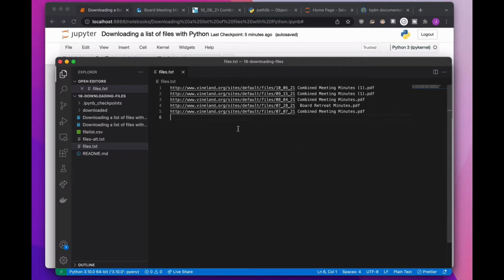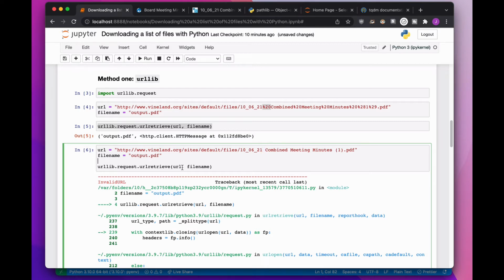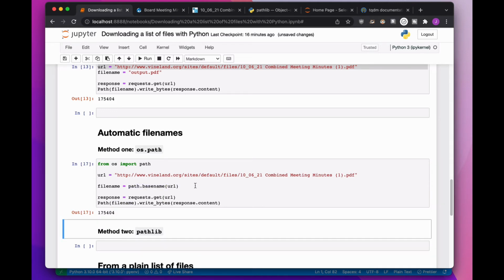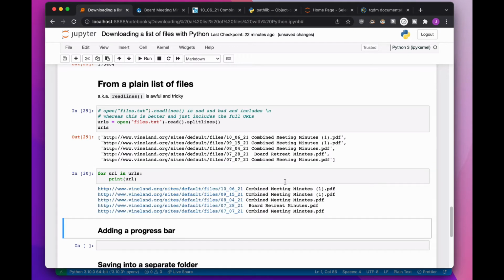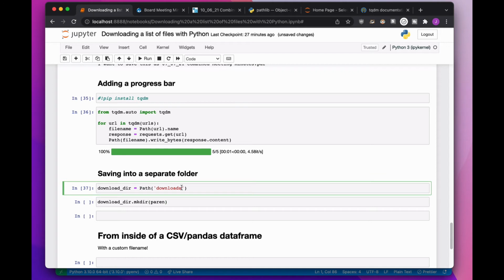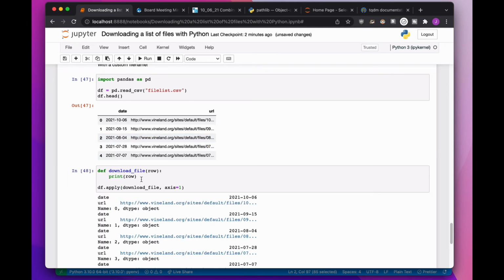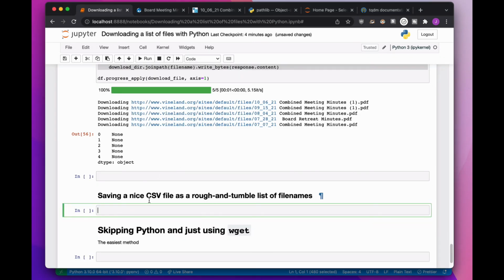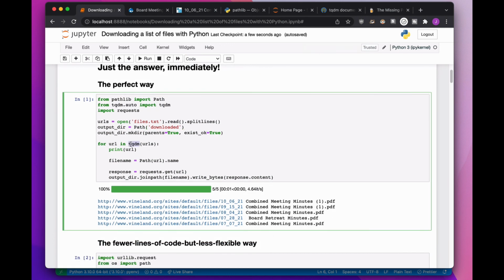How to download files in Python with progress bars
A tutorial for using Python to bulk download a list of pdfs from a text file or CSV. Learn to create progress bars in for loops, compare urllib with requests and os.path to Python 3's pathlib, how to use .splitlines instead of .readlines to read from text files, and a little bonus pandas content. This video is infinitely long and detailed, but you can skip right to the solutions at 01:41 or check the timeline below.

I use Jupyter notebooks but it all works fine with VSCode and Terminal, PyCharm, etc!

Install the packages we talk about: pip install requests tqdm pandas

SECRET ADMISSION: If we wanted to stick to pathlib we wouldn't have used open('files.txt').read().splitlines(), we would have used something like Path('files.txt').read_text().splitlines() instead. But every example you'll see on the internet uses open(...), so it seemed like the right thing to show you!

REMEMBER: If you're downloading text (CSV files, JSON, etc) you can use .write_text instead of .write_bytes

TRAGEDY: I think I need some synonyms for the word 'perfect'

CHAPTERS

00:00 Intro
01:41 The answers, right up front
03:01 Downloading files with urllib
06:48 Downloading files with requests
10:19 Using os.path to get filenames
12:38 Using pathlib to get filenames
14:32 Reading in text files
19:04 Using tqdm for progress bars
21:42 Saving files into folders
25:40 Downloading files from CSVs
33:28 Saving CSVs as plain text files
35:17 Using wget instead of Python
38:16 Outro

THE GOOD METHOD

from tqdm.auto import tqdm
import requests

urls = open('files.txt').read().splitlines()
output_dir = Path('downloaded')
output_dir.mkdir(parents=True, exist_ok=True)

for url in tqdm(urls):
    print(url)

    filename = Path(url).name

    response = requests.get(url)
    output_dir.joinpath(filename).write_bytes(response.content)

THE SHORTER, LESS FLEXIBLE METHOD

import urllib.request
from os import path

urls = open('files-alt.txt').read().splitlines()

for url in urls:
    filename = path.basename(url)
    urllib.request.urlretrieve(url, filename)

THE PANDAS TECHNIQUE

download_dir = Path('downloads')
download_dir.mkdir(parents=True, exist_ok=True)

def download_file(row):
    url = row['url']
    print("Downloading", url)

    # filename = Path(url).name
    # filename = row['date'] + "-minutes.pdf"
    filename = f"{row['date']}-minutes.pdf"
    response = requests.get(url)
    download_dir.joinpath(filename).write_bytes(response.content)

df.progress_apply(download_file, axis=1)